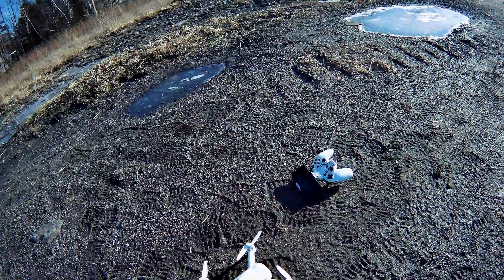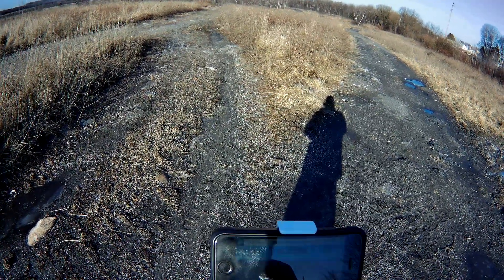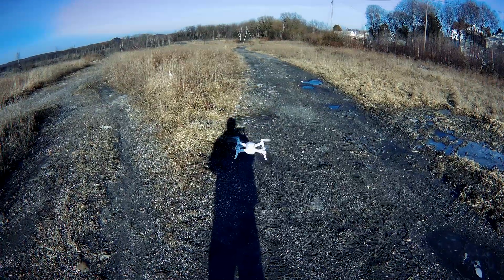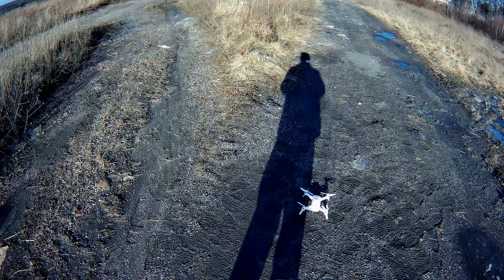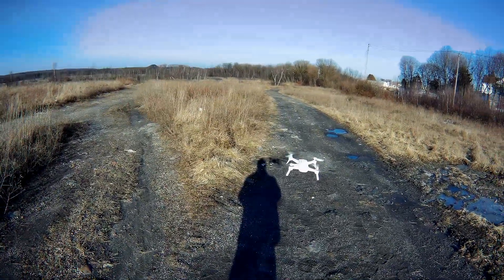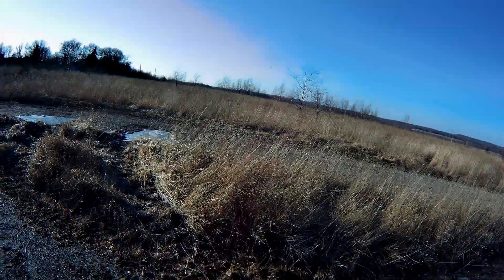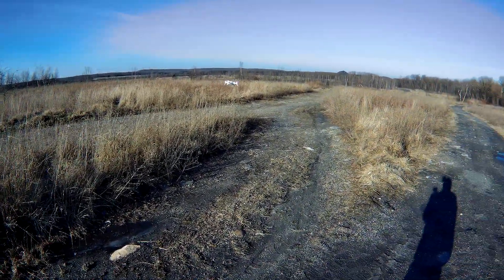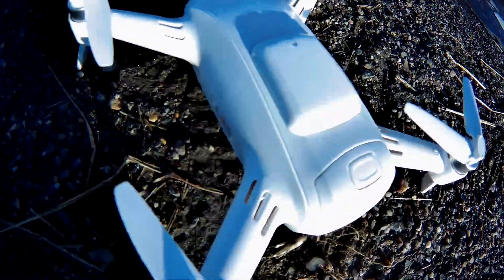Yuneec Breeze RANGE LIMIT GEOFENCE This is a Joke GPS DRONE REVIEW